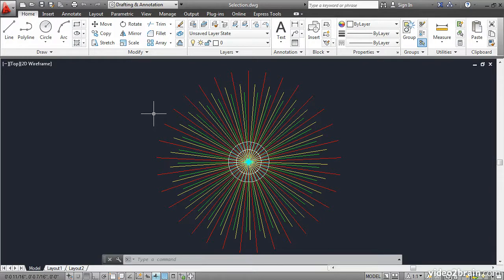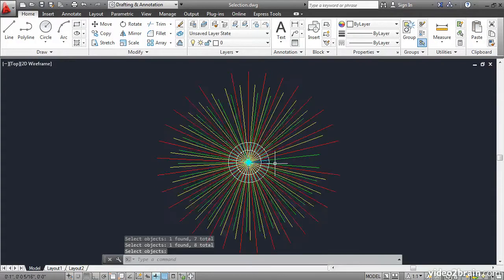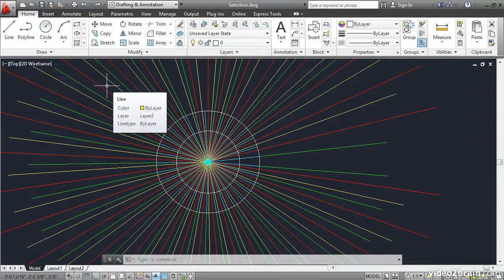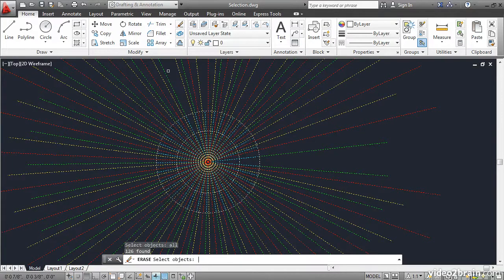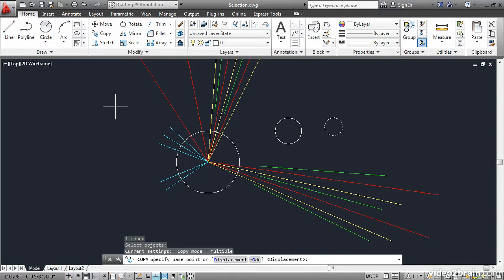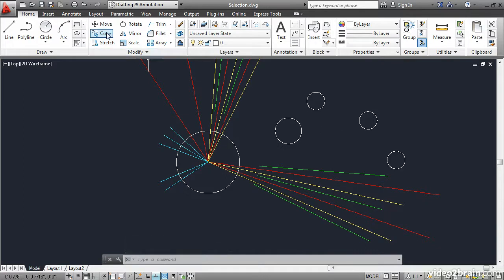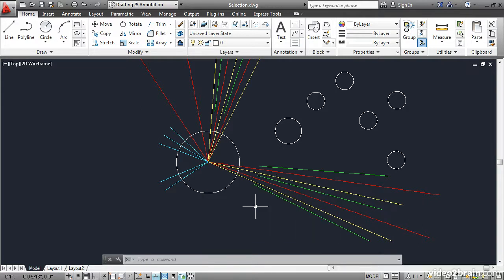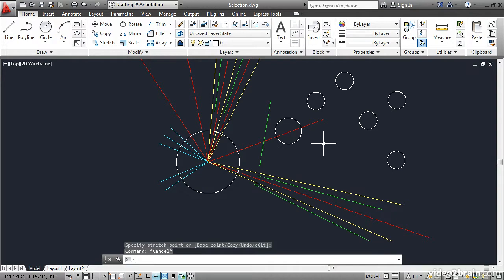23. Making Calculation (AUTOCAD Basic to Advance)